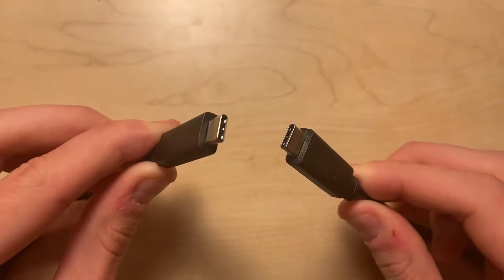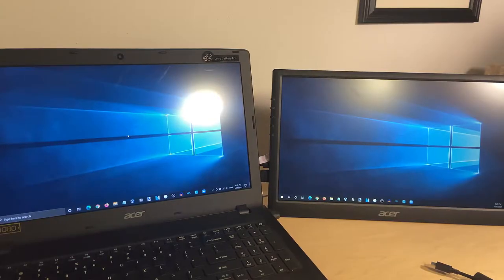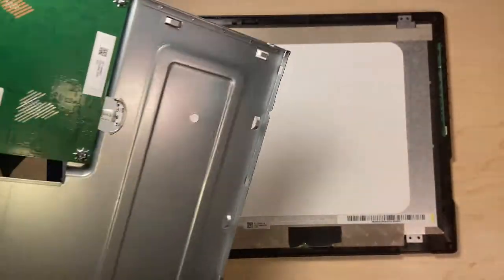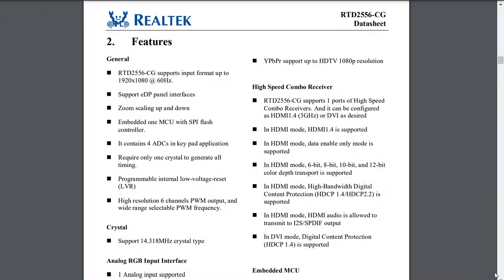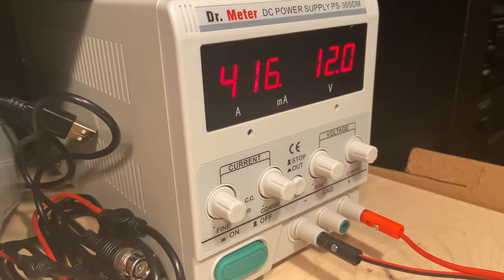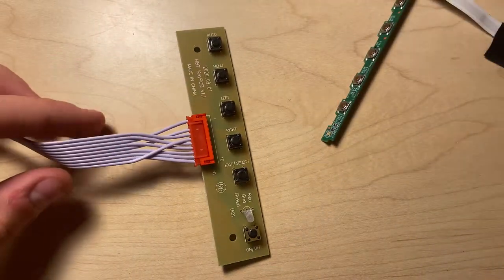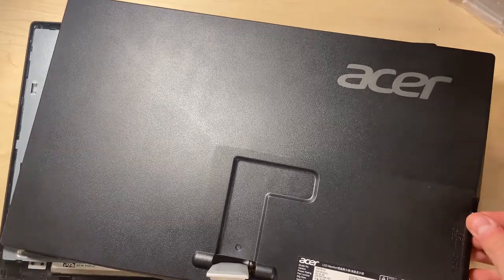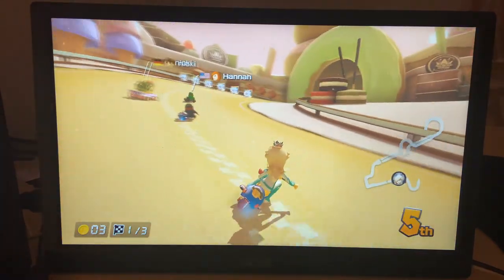[DIY] How to Convert a USB-C Portable Monitor to Have an HDMI Input | Acer PM161Q Hard Mod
For too long, I've been needing a portable monitor to be used with my laptop for better multitasking. However, the Acer PM161Q that I desired the most, only has a USB-C connector and micro USB connector for power, which isn't supported with my laptop. In this video, I will show you how you can convert the USB-C to HDMI using your monitor alike.

Parts:
⇨ HDMI Controller Board (For 30 pin, 2 lane eDP screens only!!)
⇨ Micro USB breakout boards
⇨ Acer PM161Q